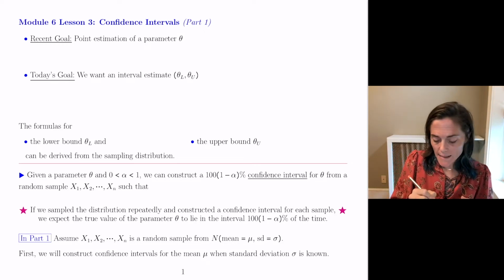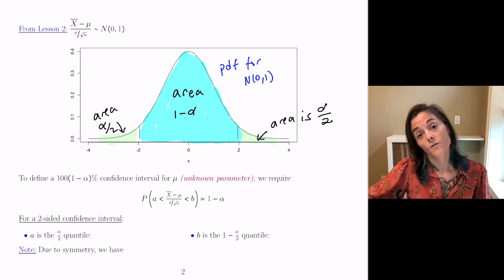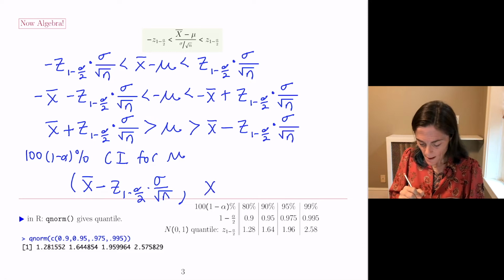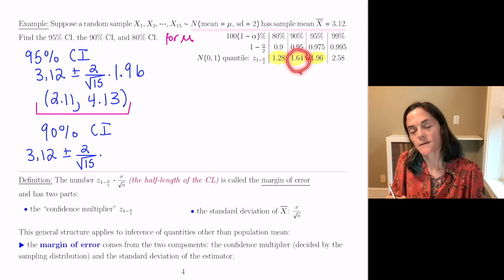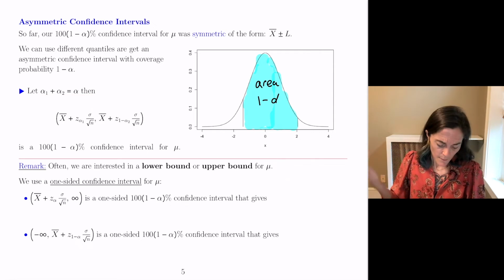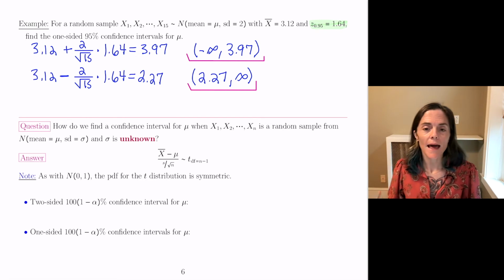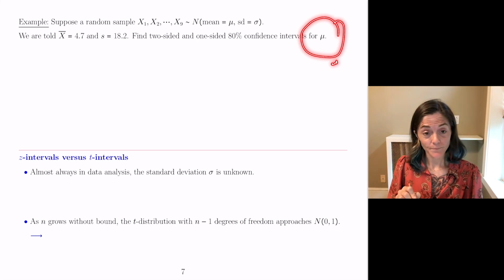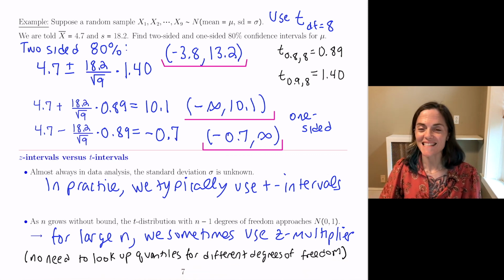Module 6 Lesson 3: Confidence Intervals Part 1 (lecture)